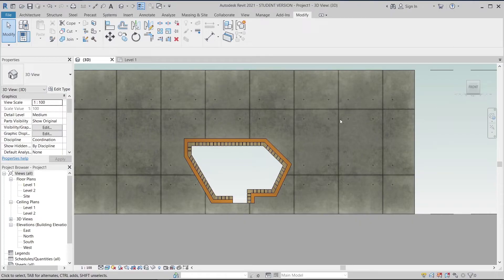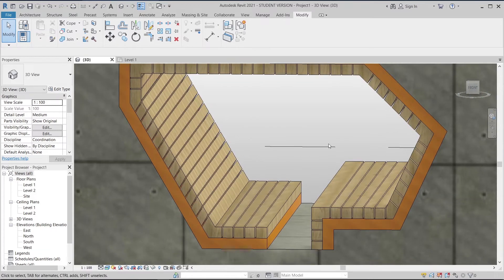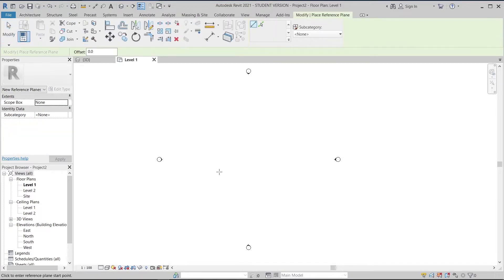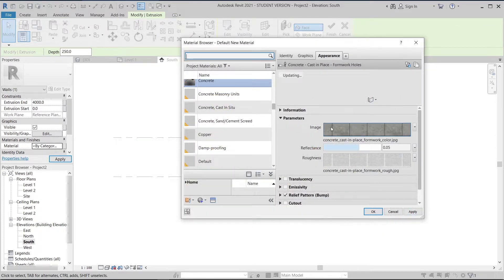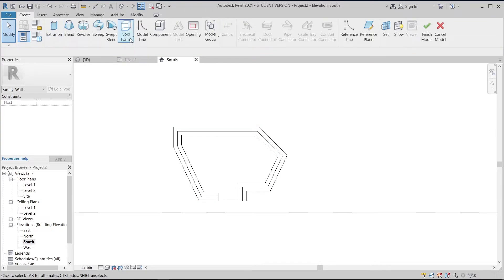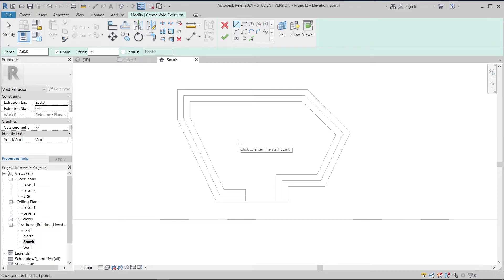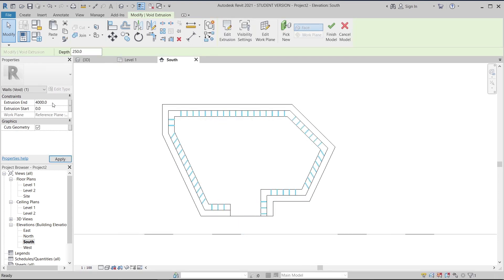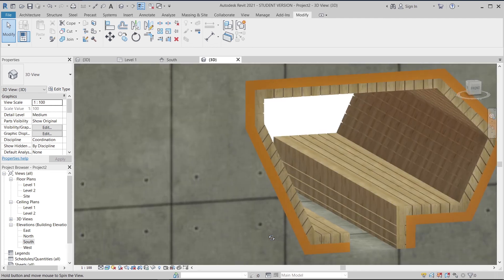Public Seating Design in Revit Tutorial | Facilities Area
Learn how to make public seating area design in Autodesk Revit 2021, In this tutorial, I'll show you how to modeled a cool looking public seating area design and quick instruction to model that.

Let grow for future construction bim together.